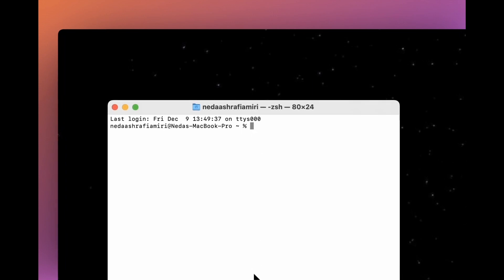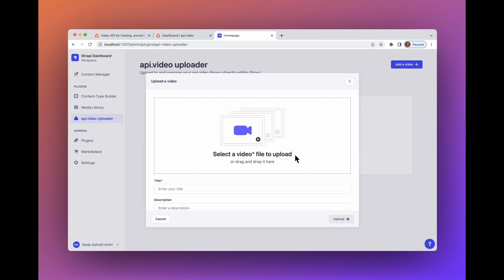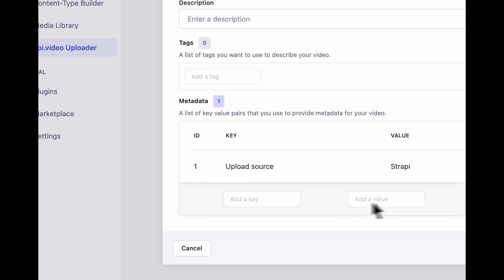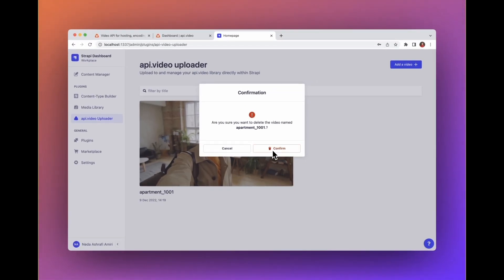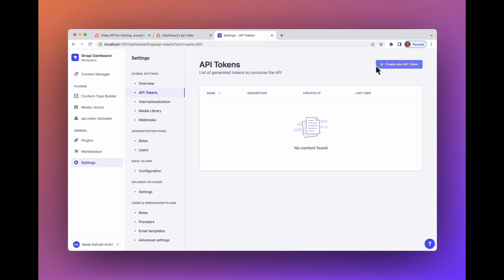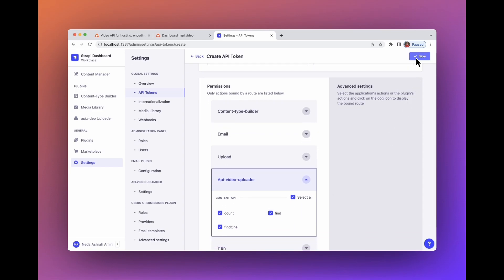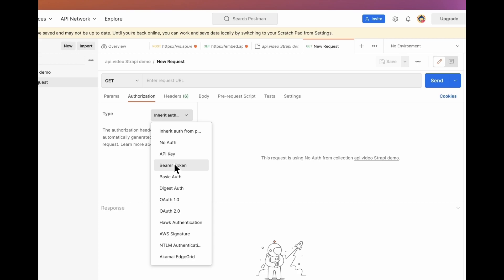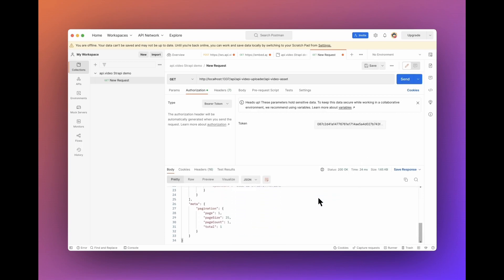api.video - Integrate the api.video plugin into your Strapi project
🎊 A powerful, easy, and secure way to bring video content to your websites and applications using the Strapi interface.

⬇️ Check out this video 🎞️ tutorial that goes through the following:

1. How to add, update, and delete your videos on the api.video uploader in your Strapi CMS.
2. How to integrate your videos into your application using the Postman application for testing.